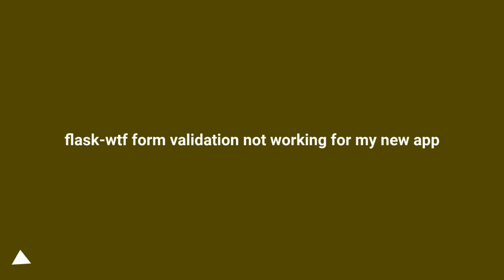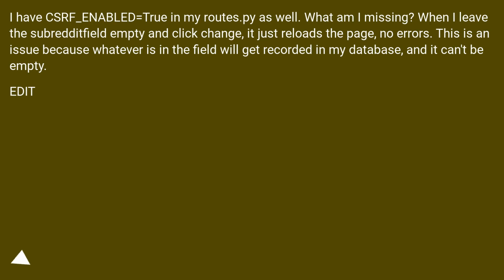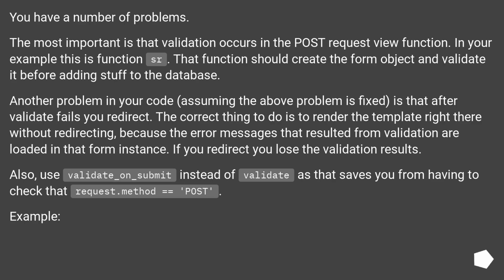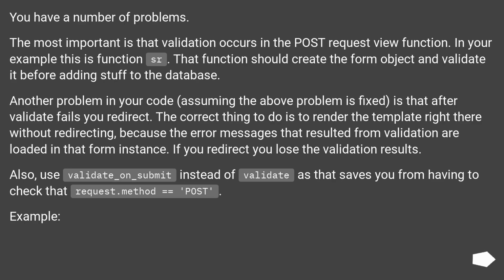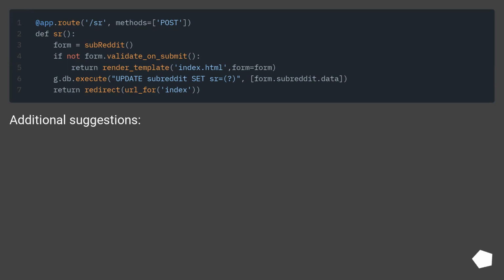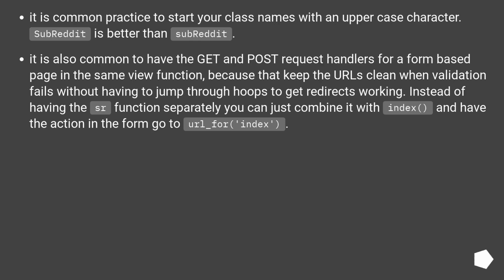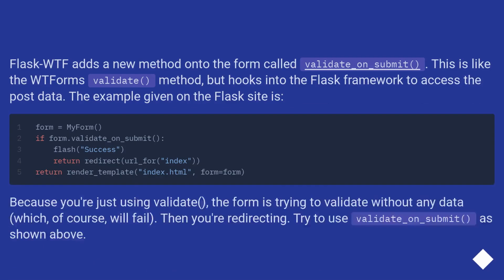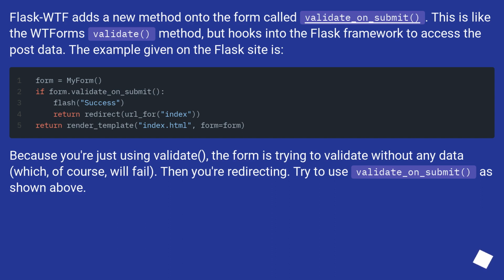flask-wtf form validation not working for my new app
Chapters
00:00 Question
01:53 Accepted answer (Score 11)
03:31 Answer 2 (Score 2)
04:12 Thank you